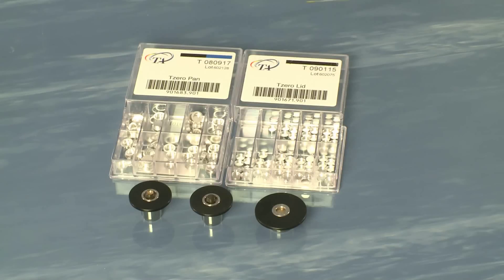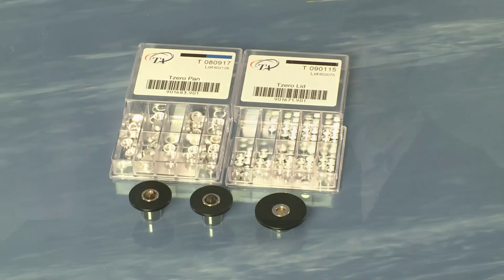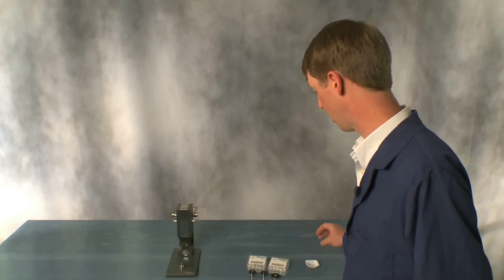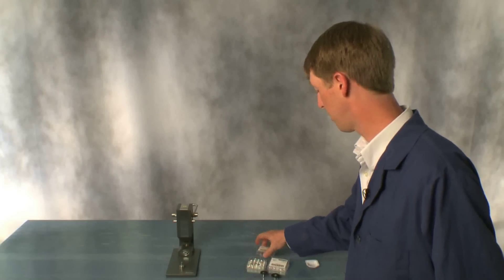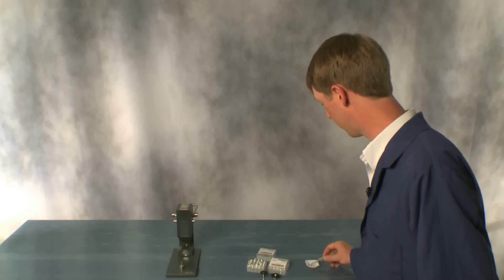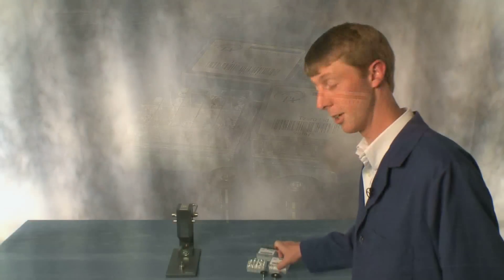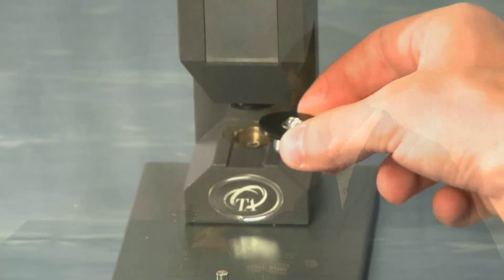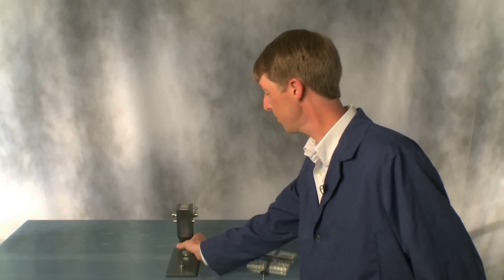Tzero Crimped Pan Preparation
A Tech Tip on how to prepare a Tzero Crimped Pan for an experiment.